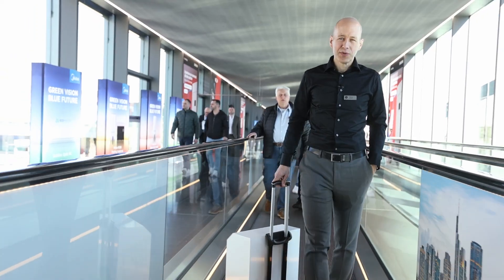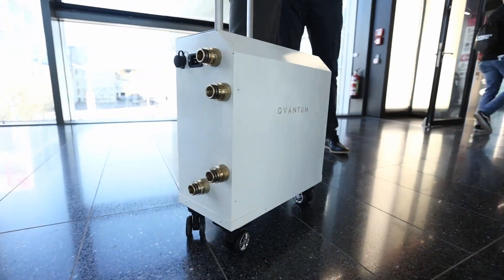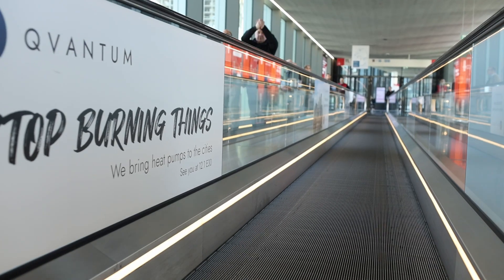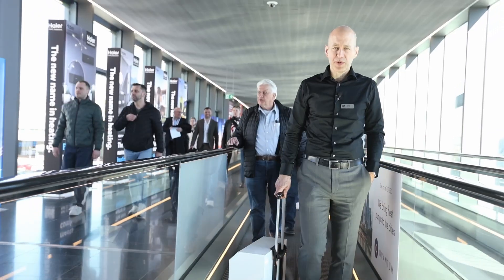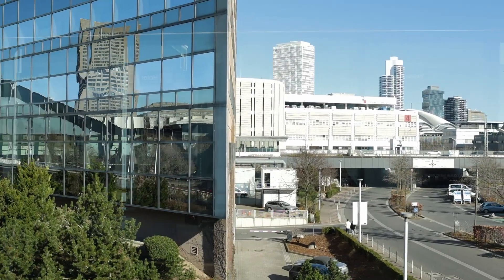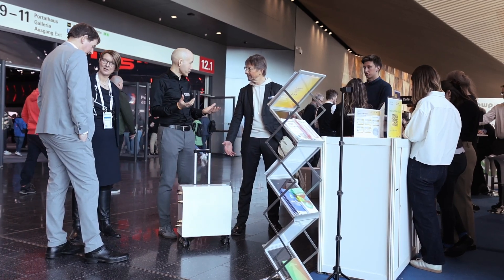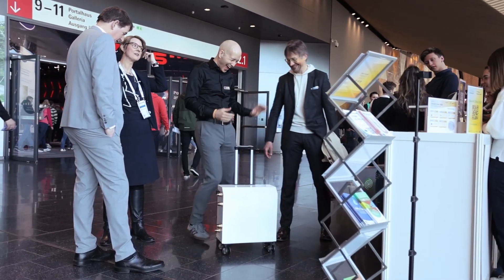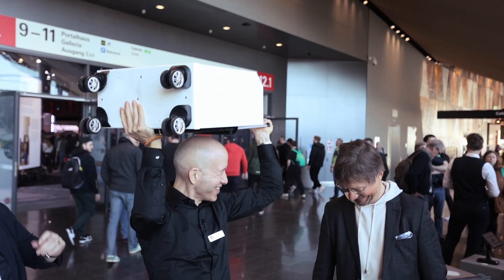Qvantum ISH 2025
🔥 The heat pump you can take anywhere… almost. 🔥

Small in size, but powerful in impact. If you’re looking to decarbonize your apartment, save space, and stop burning things for heat, this is the solution for you.

🎥 See the video and listen to Thomas explain how we bring heat pumps to the cities.